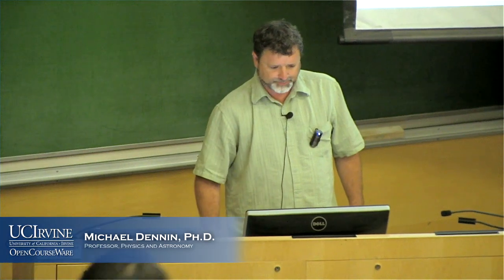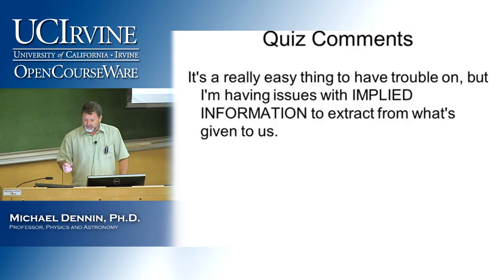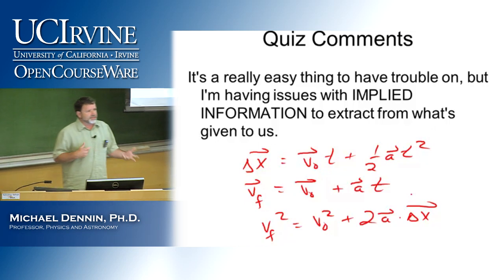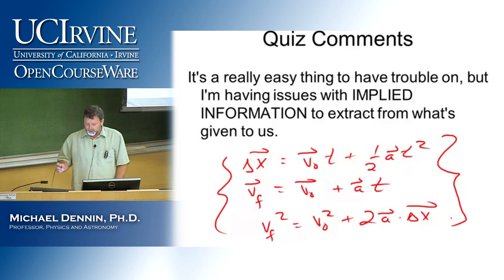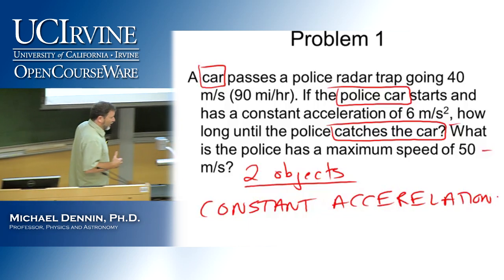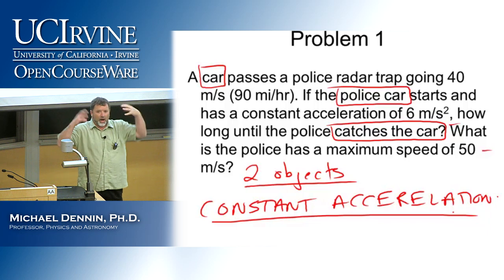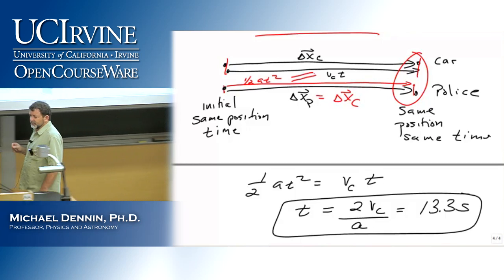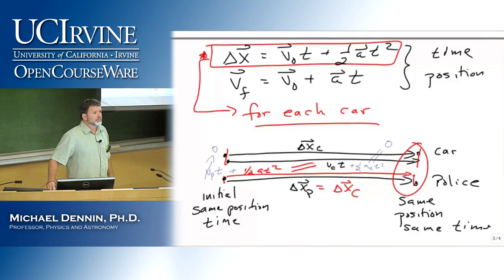Basic Physics 3A. Lecture 05.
UCI Physics 3A: Basic Physics (Spring 2013)
Lec 05. Basic Physics
View the complete course:
Instructor: Michael Dennin, Ph.D.

Description: Introduction to basic physics. This course will introduce the conceptual and mathematical framework for kinematics and Newtonian dynamics, and also to teach problem solving techniques that are used in Physics. Other topics include: vectors; motion, force, and energy.

Required attribution: Dennin, Michael. Physics 3A (UCI OpenCourseWare: University of California, Irvine), [Access date].